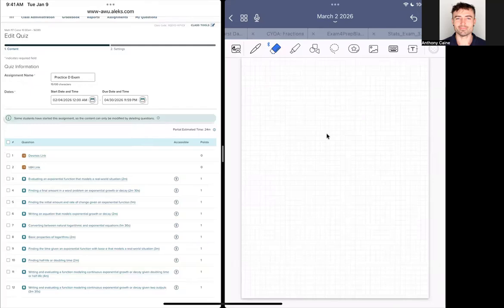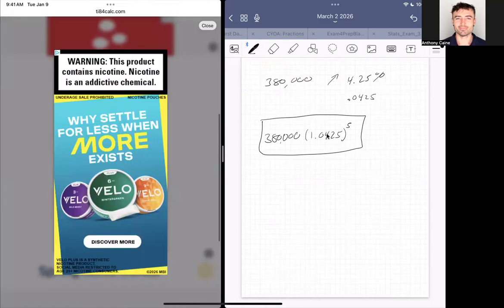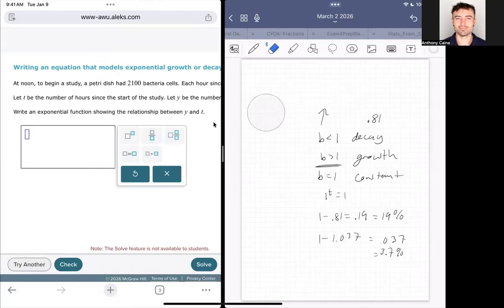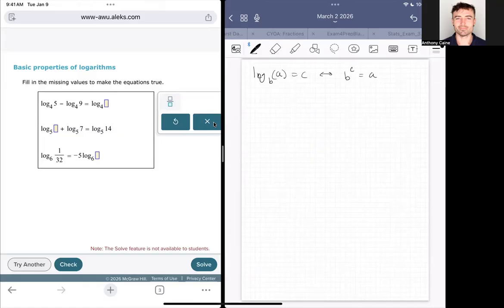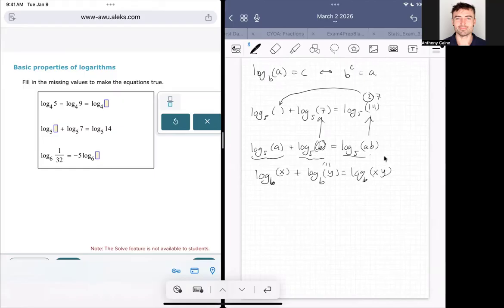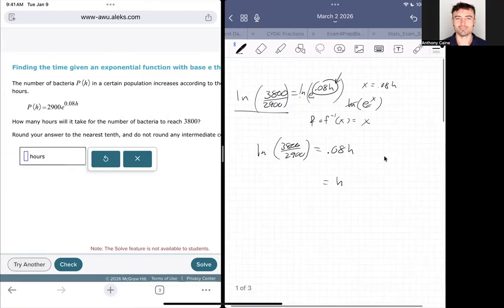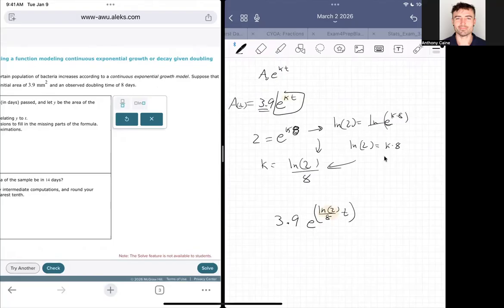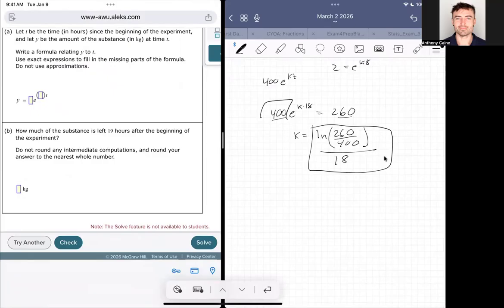Practice D Exam